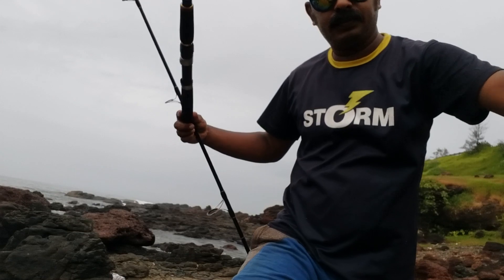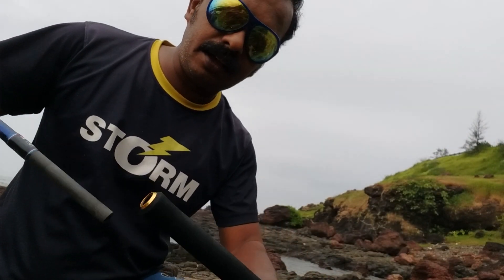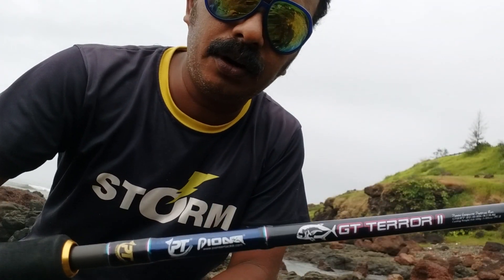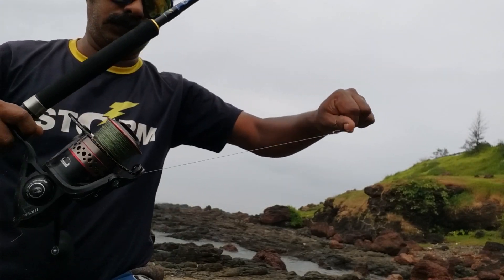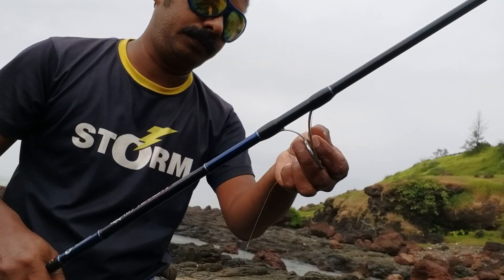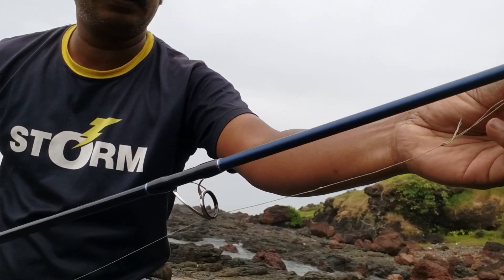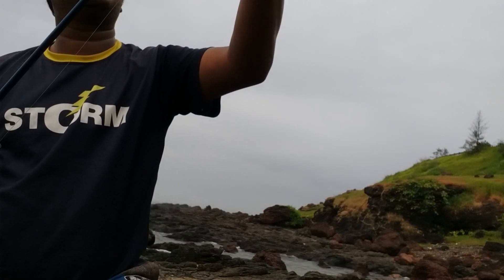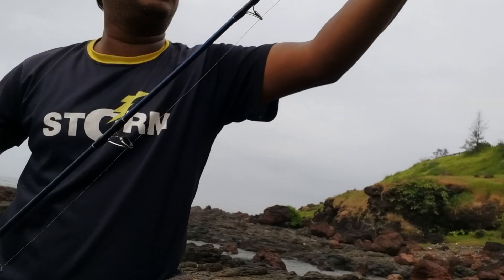fishing rod setup ratnagiri angler mandar part -1